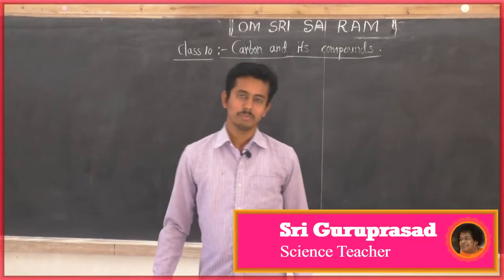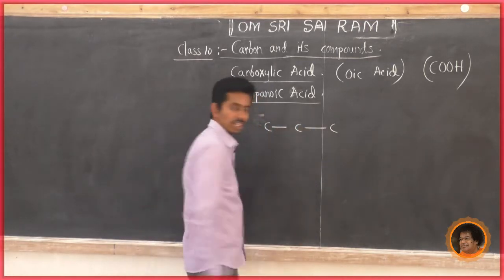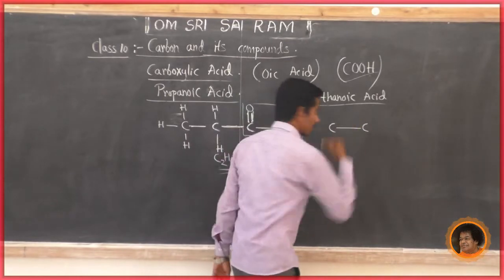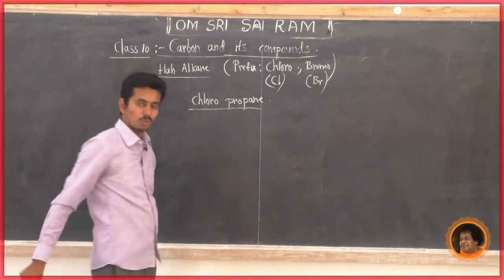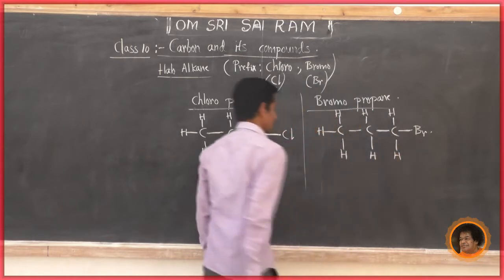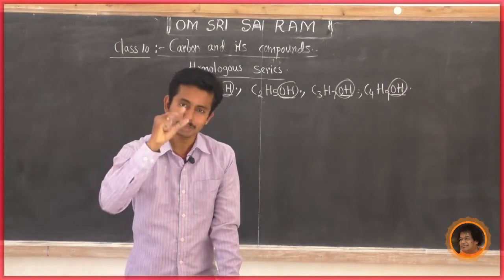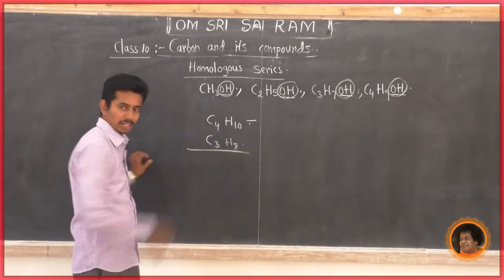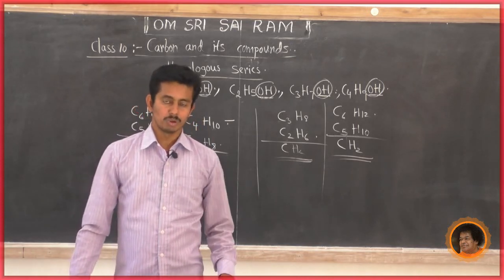SSSLS HS, Alike - 10th Science - Carbon and its Compound[5] - By Guruprasad